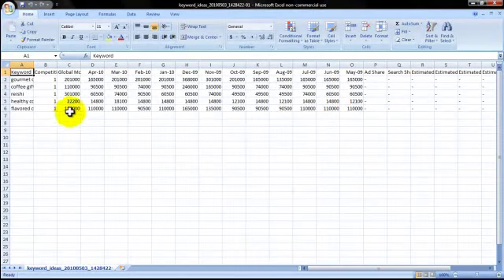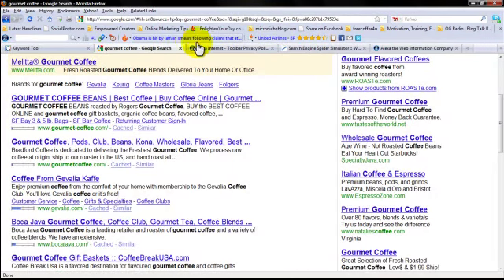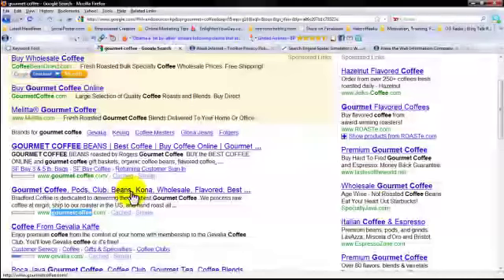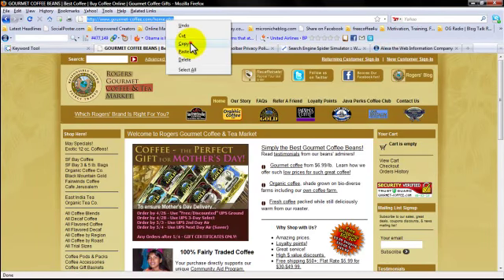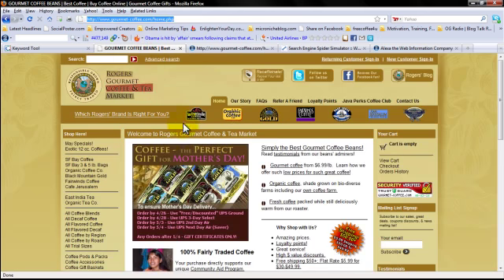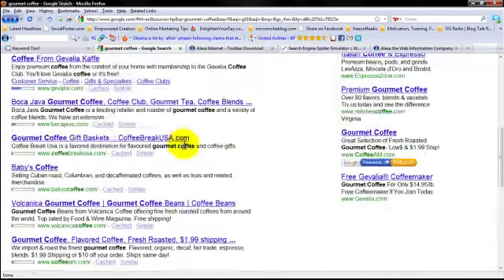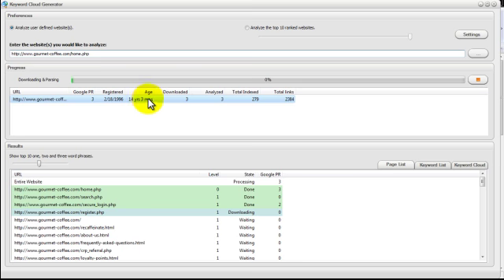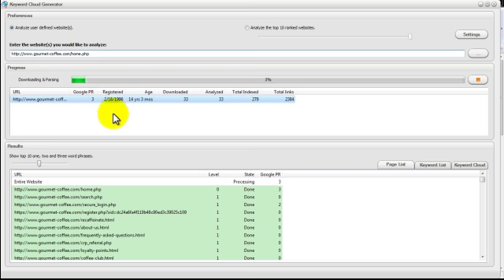Domain Research Vid1 part2.mp4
Here are links to the online Tools I used in this Video.

If you have any questions or comments leave them in the comment section and I will respond as quickly as possible!